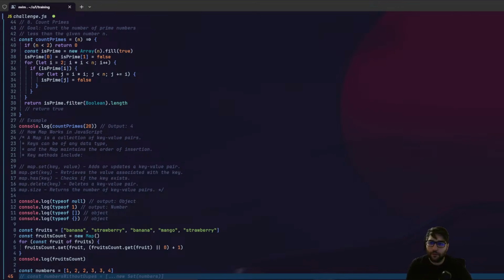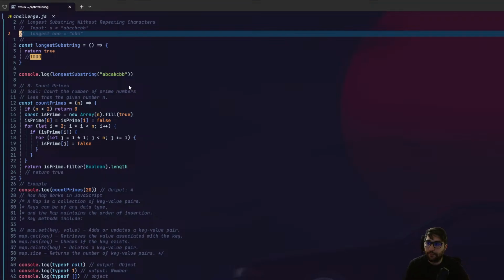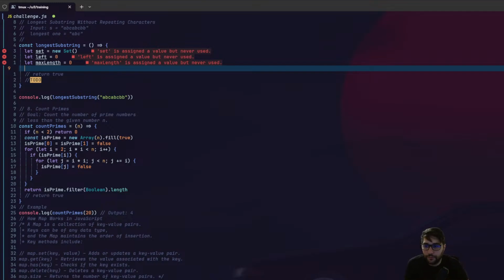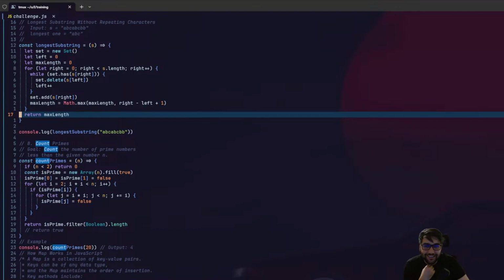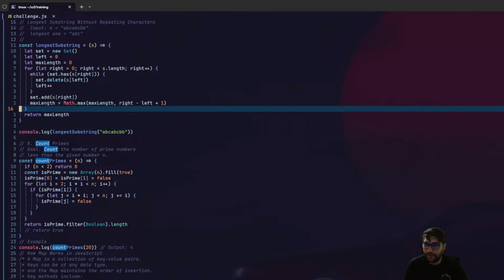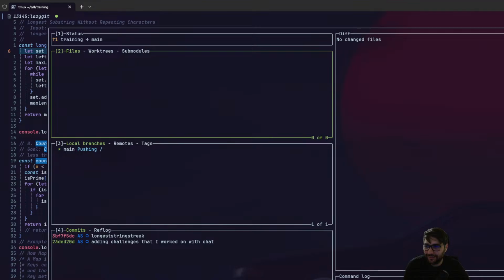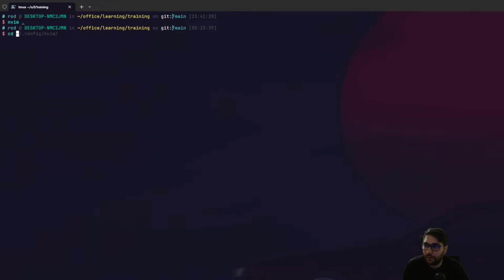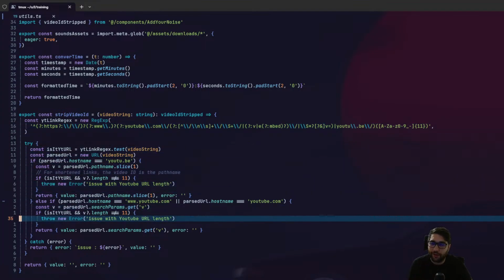Lets learn Javascript